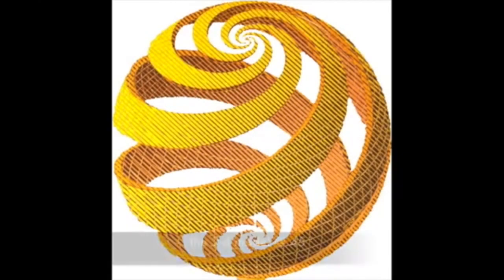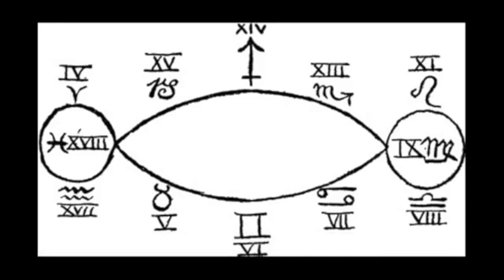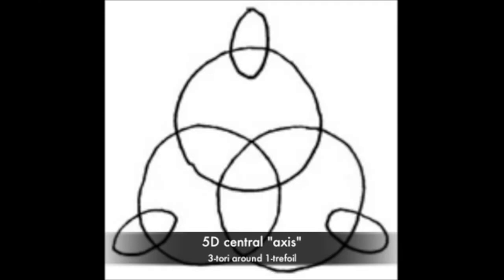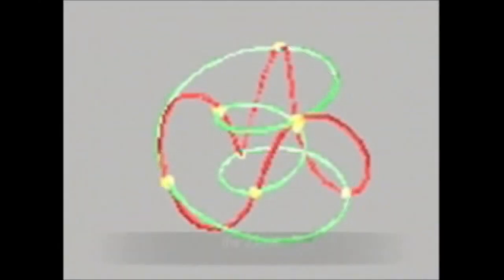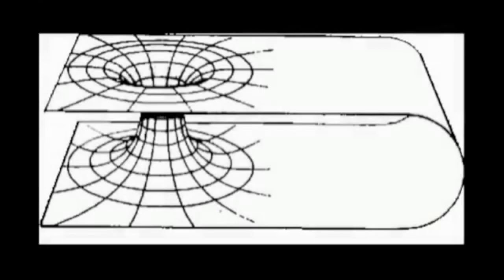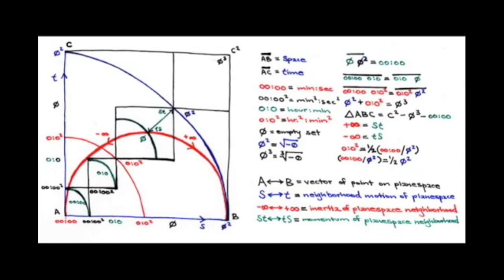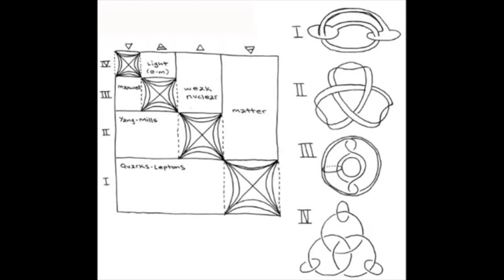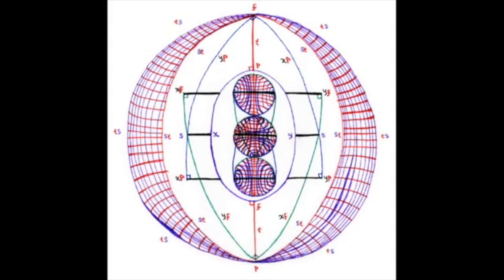Time-Travel 101 (a lecture by: Jonathan Barlow Gee)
The first half of this video covers the basic geometry of 4-space, including knots, loops and cycles definitive of time. Introduced in this part are the concepts necessary to grasp the phsyics presented in the second part. Before you can know how to construct and use a wormhole to travel through time, first you need a map. These diagrams provide a road-map for navigating the curvalinear and autocorrelating surfaces of time.

The second half of this video covers the more complex geometries of 4-space, including wormholes and blackholes' singularities. Before watching this part, please be sure to be familiar with the simpler geometric concepts expressed in the first part. This video describes how to use a wormhole to teleport through time by navigating between, around and through the gravity-shadows of matter in hyperspace.